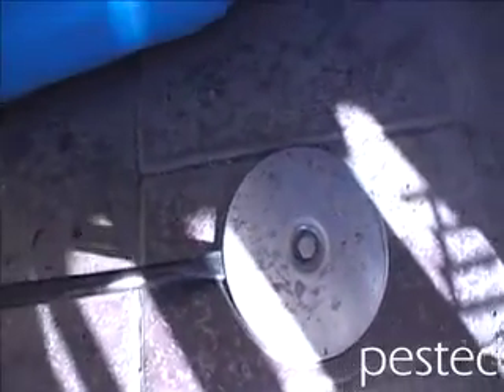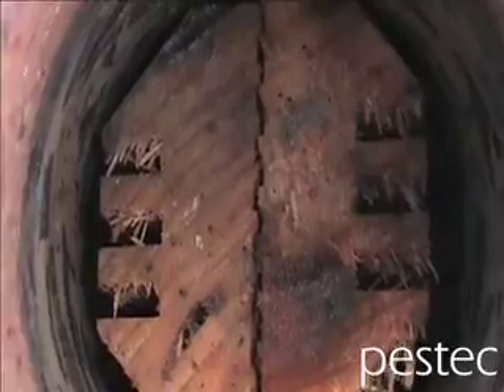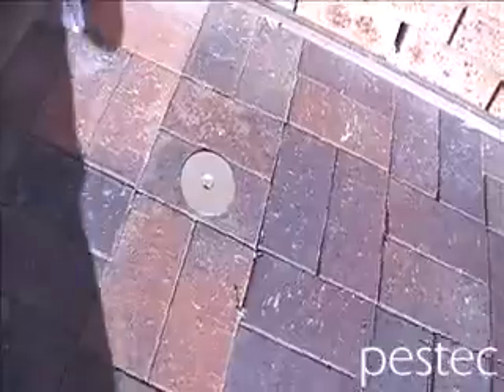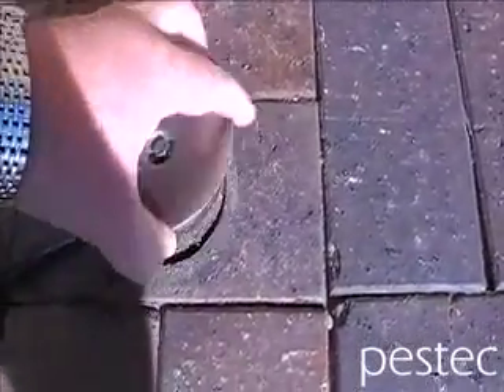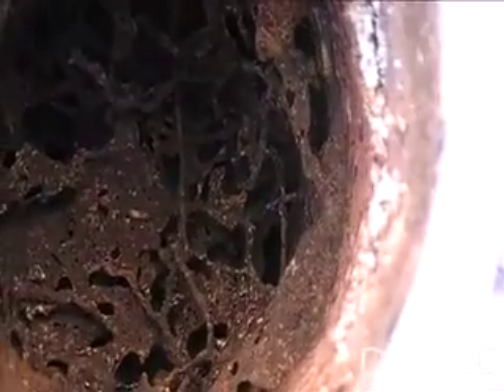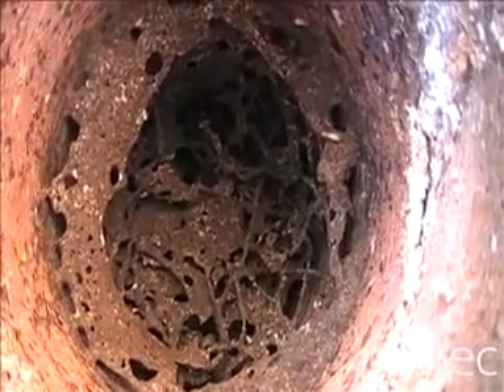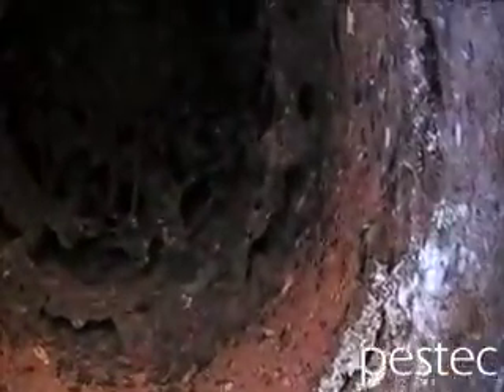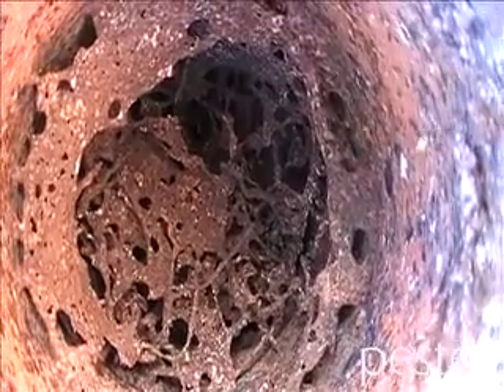Active Termites In a Termite Monitoring Station in concrete in Sydney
Occasionally when installing a termite monitoring or baiting system it is necessary to place stations in soil under concrete. The best way to do this is to use a concrete drill and remove a plug of concrete then use a stainless steel cap to seal the top. The monitoring timber will be placed in the base of the hole that is created and these stations are checked regularly with any in ground stations.